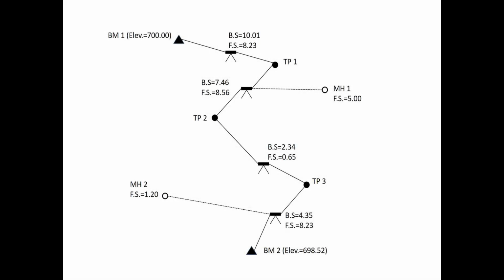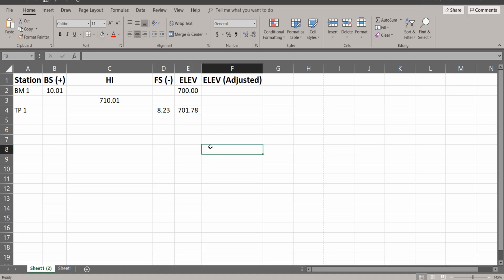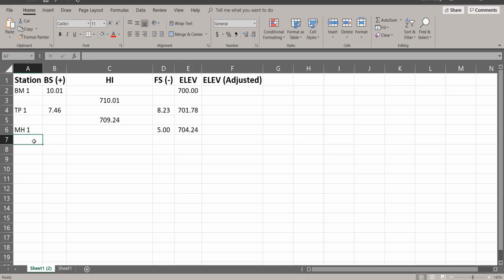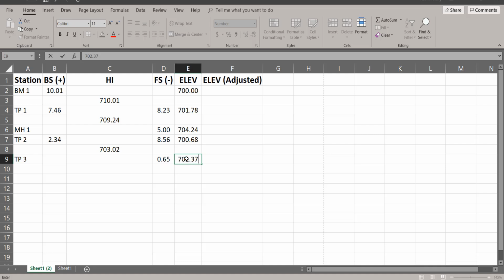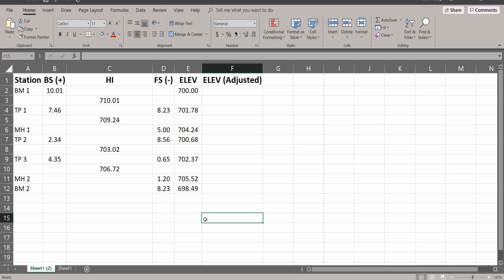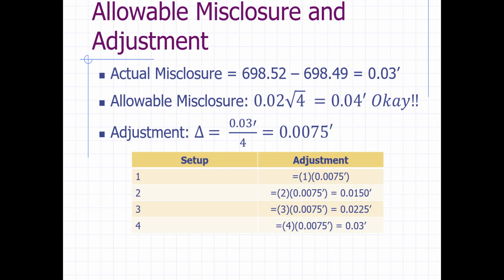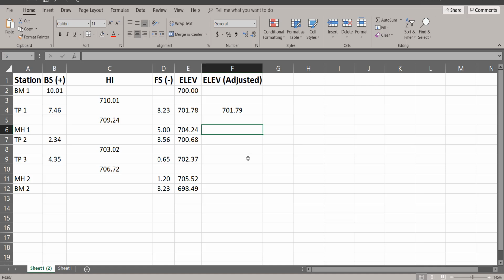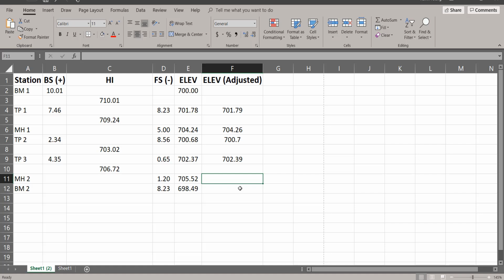Level Section Notes and Adjustment